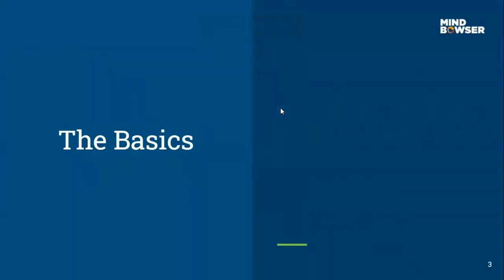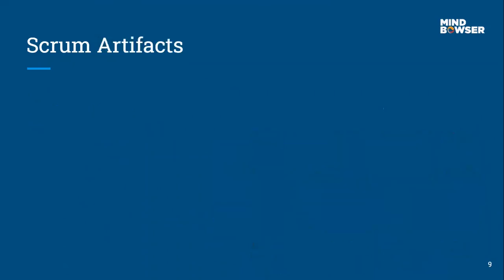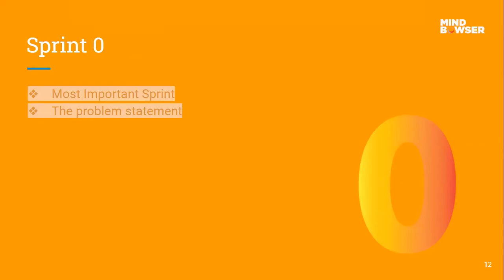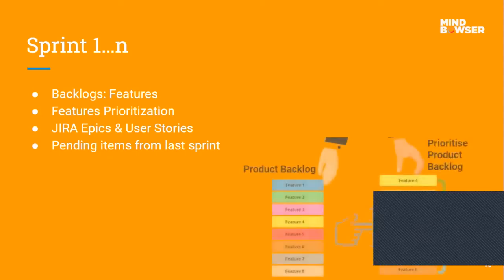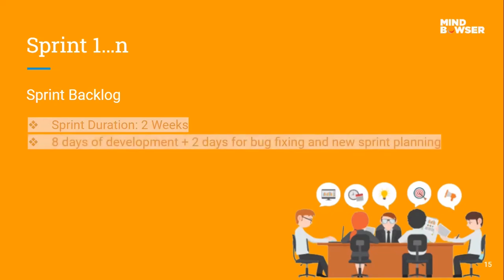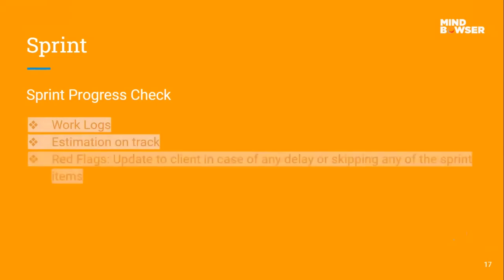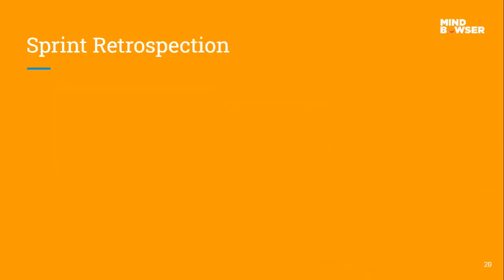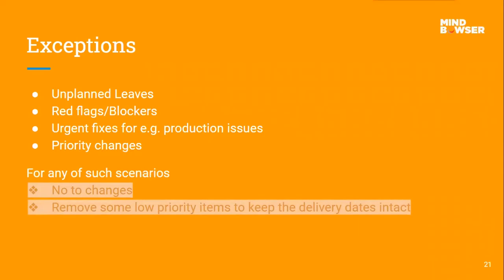Agile Scrum Mastery: Learn How To Bring Complex Projects To life!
Our Agile Scrum Expert Mr. Arun Badole, a part of Mindbowser with over 10+ years of experience in project management & development, shares his valuable insights in this video.

What is Agile Scrum?
The agile scrum process is an agile methodology applied in software development based on iterative and incremental approaches. Scrum is an adaptable, fast, flexible and effective agile framework designed to deliver value to the customer throughout the project’s development.

Agile Scrum’s primary objective is to satisfy the customer’s needs through maintaining transparency in communication, collective responsibility and continuous progress.

What All We've
🌟What is Agile?
🌟Scrum Skeleton
🌟Scrum Roles
🌟Scrum Artifacts
🌟Scrum Events
🌟Best Execution Of Scrum Events

✅Software Development Teams.
✅CEOs & CTOs of a Technology Company.
✅People who are a part of a Software Team.
✅Project & Product Managers.
✅Product Owner or Stakeholder for a project.

By the end of this video, you will be able to understand
⭕Scrum Skeleton.
⭕Scrum Roles.
⭕Scrum Artifacts.
⭕Scrum Events.
⭕Agile Scrum Events.

0:00 Intro
0:54 The Basics
2:04 What Is Scrum?
3:50 Scrum Skeleton
4:09 Scrum Roles
4:23 Scrum Artifacts
4:54 Scrum Events
5:40 The Pro Part
6:03 Sprint 0
9:29 Sprint 1...n
14:23 Sprint
18:10 Sprint Review
19:30 Sprint Retrospection
21:04 Exceptions
23:00 End

A passionate programmer who loves to write code. Very possessive about writing good code.
- He has 10+ years of experience in product development.
- Currently trying hands-on Flutter & React Native.
- Completed Agile With Scrum Master: Advanced Techniques & Agile and Scrum courses from Udemy.
- Good experience working with iBeacons and other Bluetooth Low Energy (BLE) devices.
- Good understanding of MVC & other design patterns.
- Proficient with Eclipse IDE & Android SDK.
- Deep knowledge of SDLC & Agile development.
- Sound knowledge of Java, C, C++, PHP, SQLite & Web services.

Specialties:
Social Network I Google APIs I Offline Maps I Media Framework I JSON I Bluetooth I Telephony APIs.

Skype: mindbowser